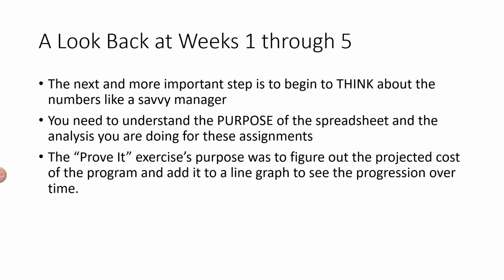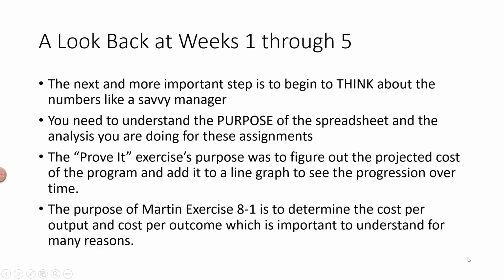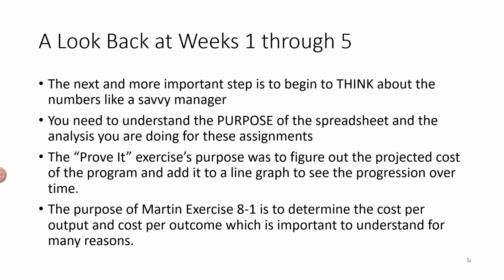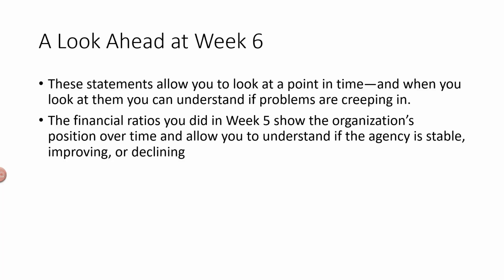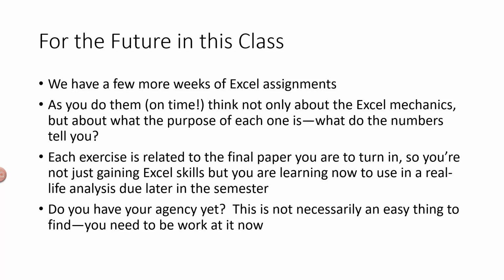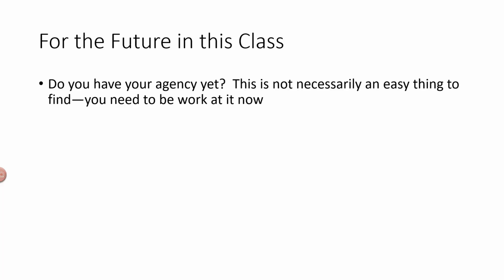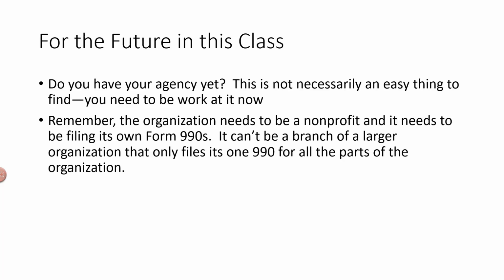Week 6 Budgeting Class video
This video explains where we've been and where we're going in the UTA SSW Budgting and Financial Management Class, six weeks in.